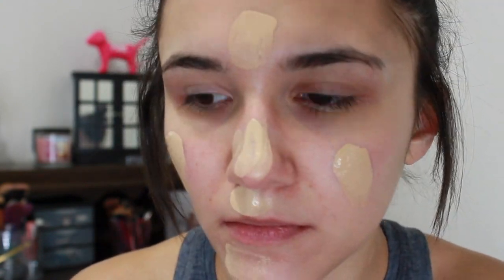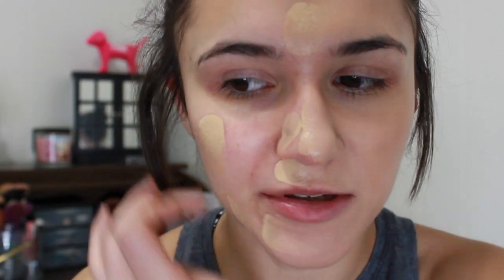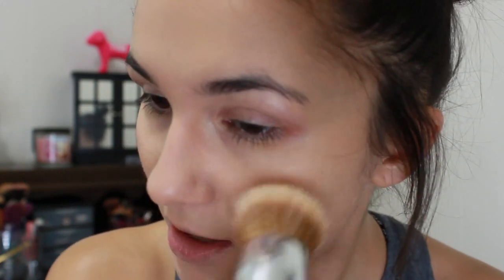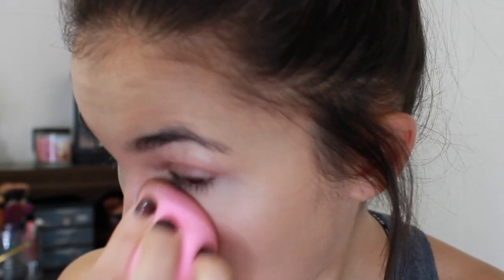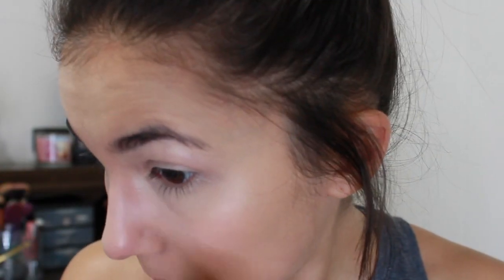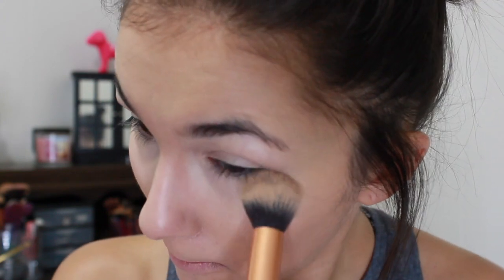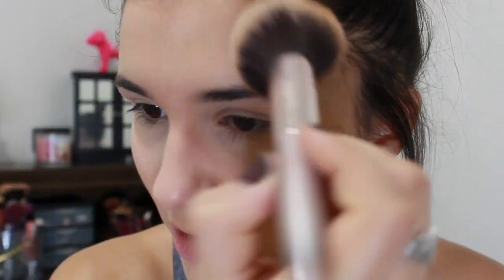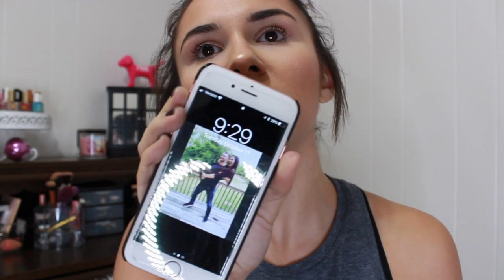NEW FENTY BEAUTY FOUNDATION l FIRST IMPRESSION + WEAR TEST l 2017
I honestly expected a lot out of this foundation whenever I tried it and you'll have to watch the video to see weather it lived up to my expectations or not! I have seen so many mixed reviews of this product on youtube and I just wanted to share with you all my personal opinions of this foundation. I'm excited to try some of the newer products from Fenty Beauty and I would like to know if you guys would like me to review any more of their products.